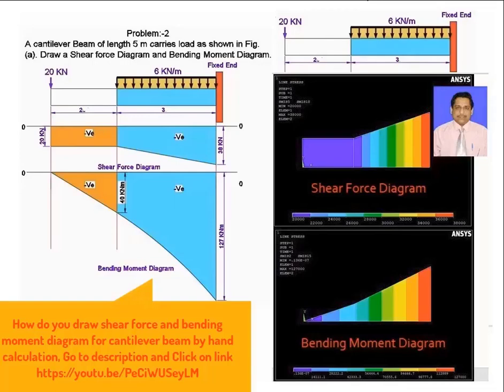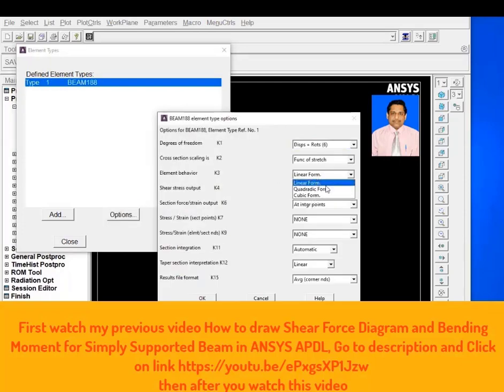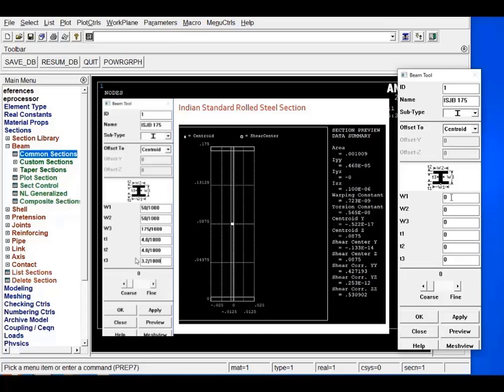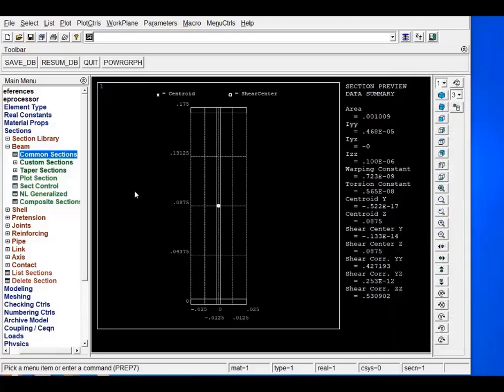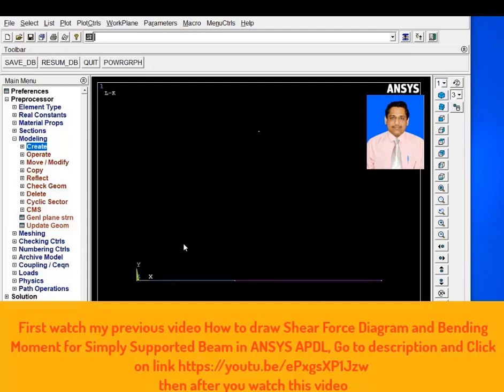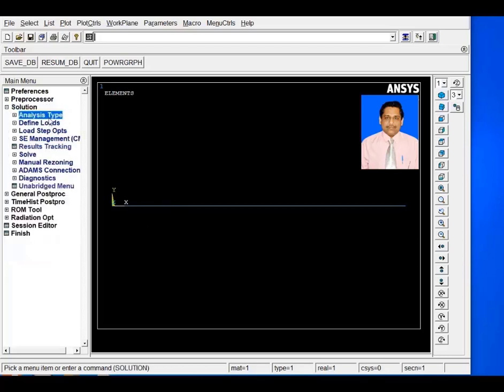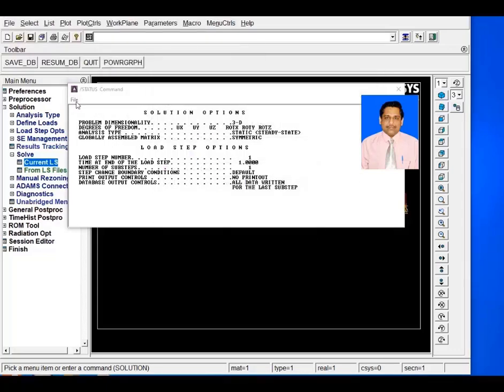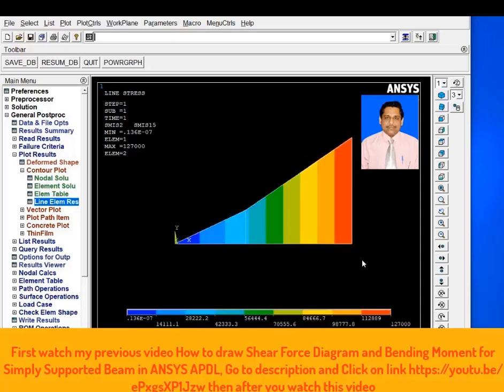Strength of Materials , Shear Force and Bending Moment Diagram for Cantilever Beam in ANSYS APDL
How to draw shear force and bending moment diagram for cantilever beam by hand calculation, For watching the lecture

How to draw Shear Force Diagram and Bending Moment for Simply Supported Beam in ANSYS APDL.

Sign Convention :- In ANSYS APDL the sign convention for S.F.D and B.M will be selected as in Problem. The origin of the axes is selected at the left end of the beam and X-Axis is taken along its length. (If we wish to write the S.F and B.M, equations by taking force on the right of the section, we will have to first compute the reaction at the right end.)

GATE Preparation Online Classes 2022